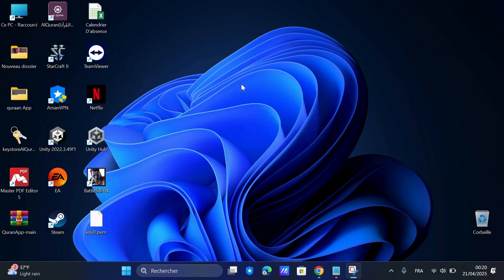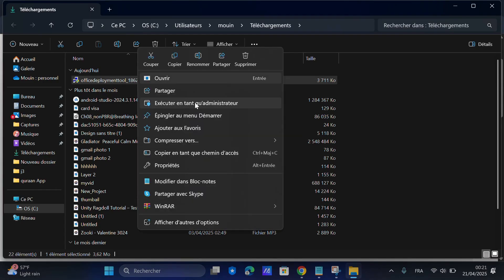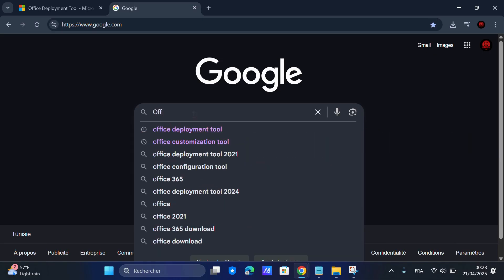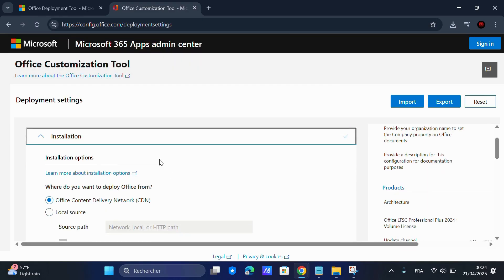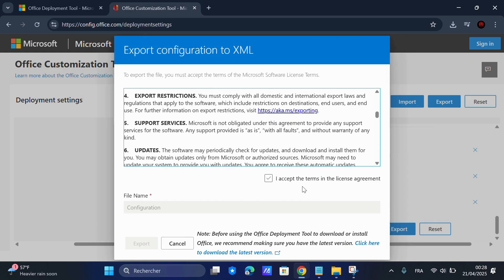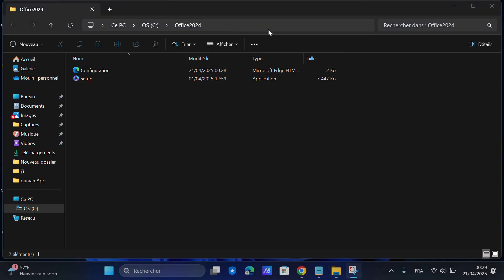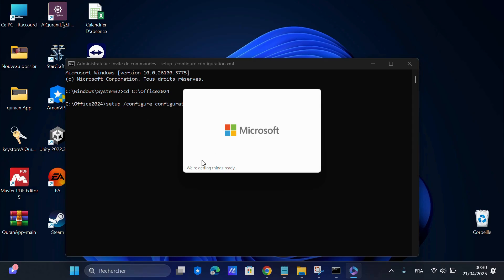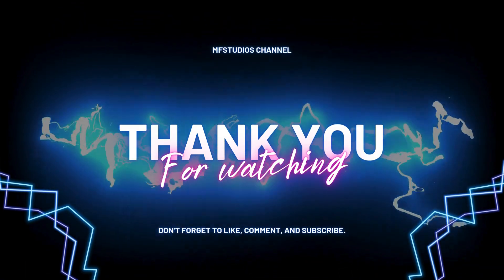How to Download & Install Microsoft Office 2024 FREE on PC Full Guide Word, Excel, PowerPoint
🔧 Install Microsoft Office 2024 the Right Way (2025 Guide)

Want to install Microsoft Office 2024 in a safe, legal, and official way? 🎯
In this video, I’ll walk you through how to get Office 2024 directly from Microsoft using the Office Deployment Tool and a custom XML file — perfect for users who want control over which apps to install like Word, Excel, PowerPoint, Outlook, and more.

No cracks, no shady downloads — just a clean, step-by-step process!

⚠️ Important Note:
Microsoft Office 2024 is a paid product. You may be able to try it for free with a limited trial, but to keep using it, you’ll need to purchase a valid license from the Microsoft Store or an authorized seller.

This video does NOT promote piracy or cracked software. It follows Microsoft's official process for setting up Office using their provided tools.

🧠 What You’ll Learn:
How to use the Office Deployment Tool

How to configure your own configuration.xml

How to install Office without bloatware

How to make sure your version is genuine and secure

✅ Follow along and get Office 2024 installed with confidence!

Got questions or issues during setup? Drop them in the comments — I’m happy to help.